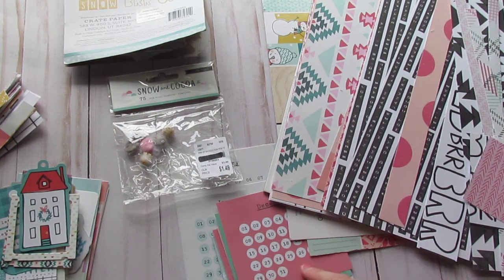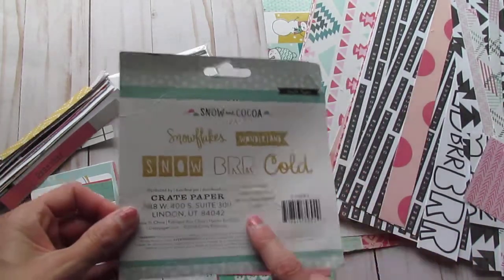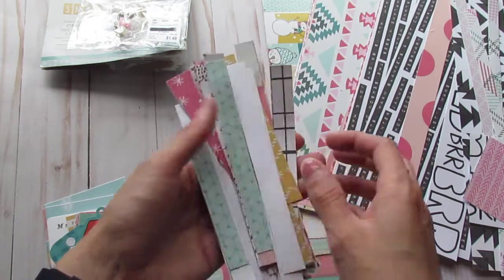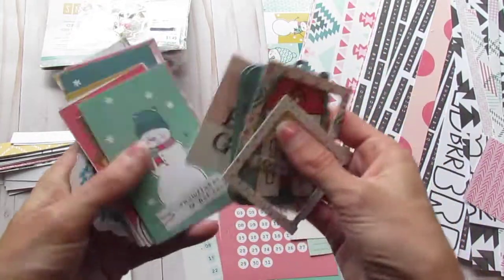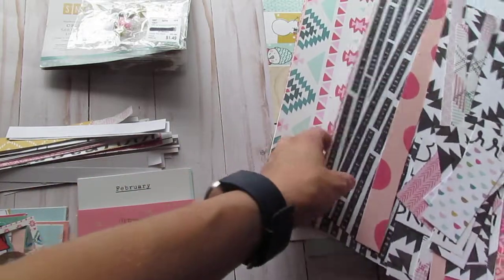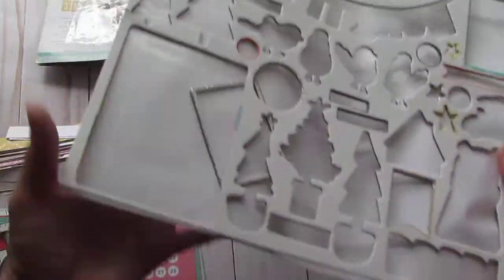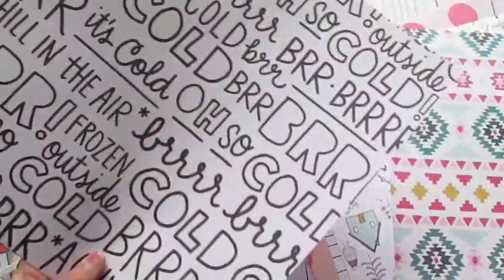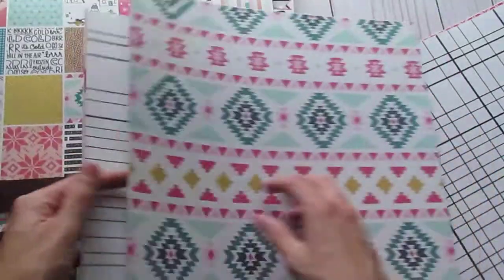How to kill a kit with style (Snow and Cocoa Collection)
Hello all my crafty friends today I am showing you what I have left of my snow and cocoa collection. I am proud of what all I have used from the collection. Hope that you all enjoy!
Hugs,
Amanda